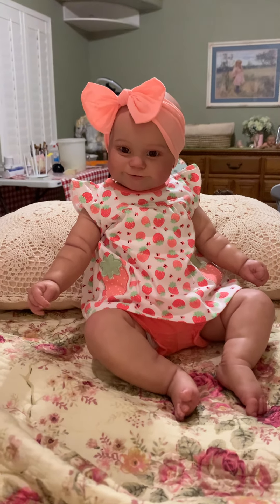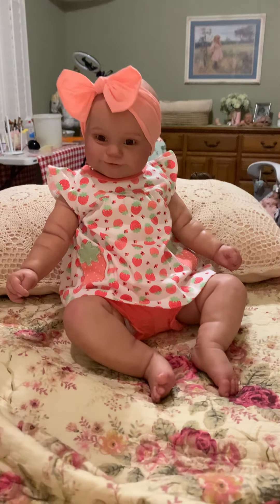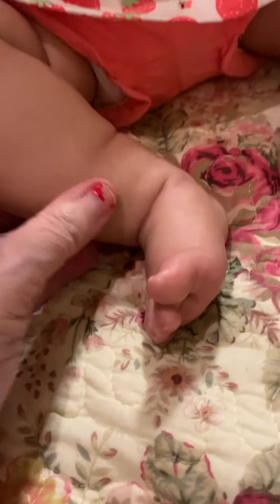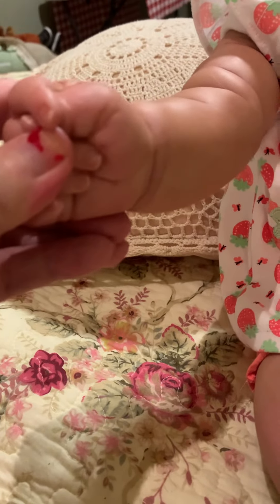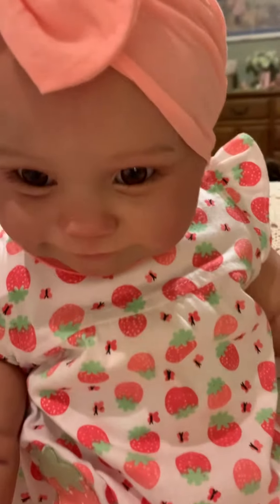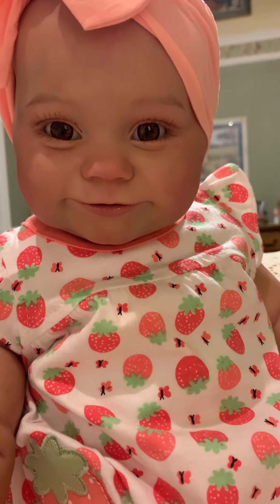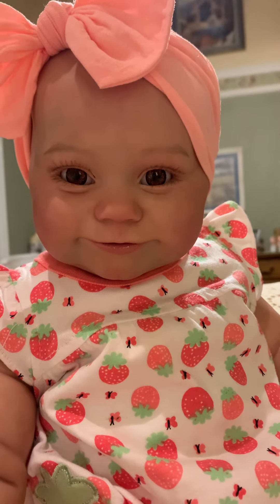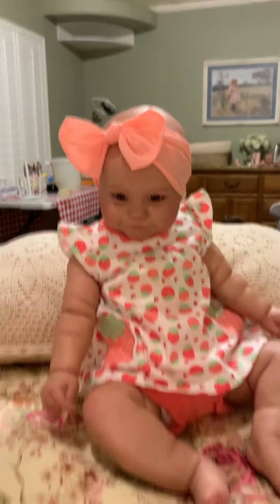Maddie is finished! Reborn Doll. Box Opening!